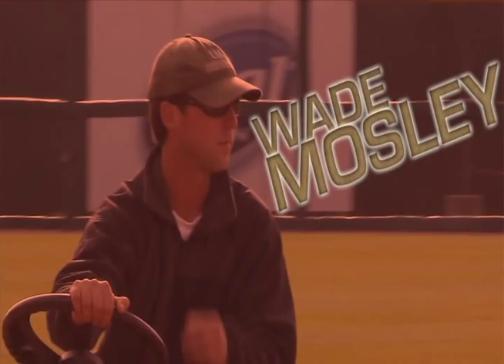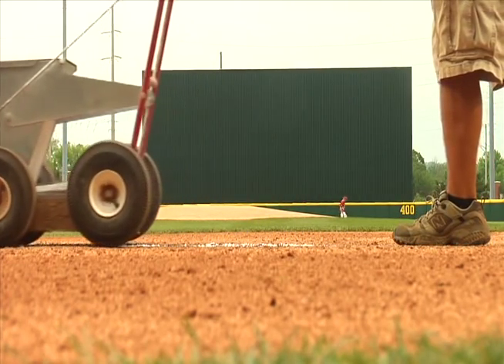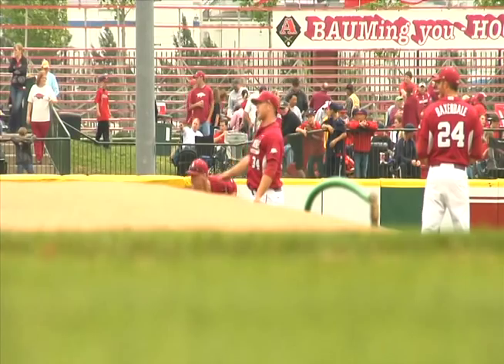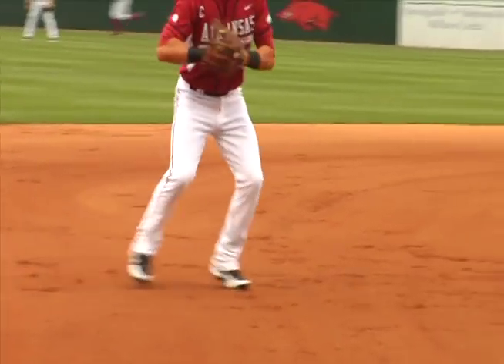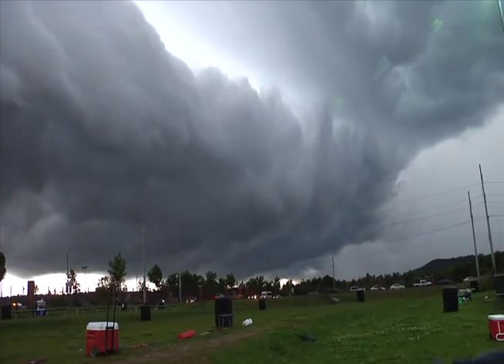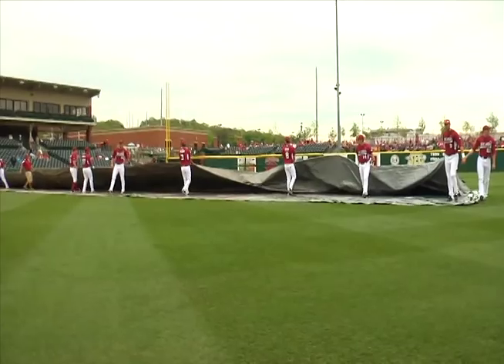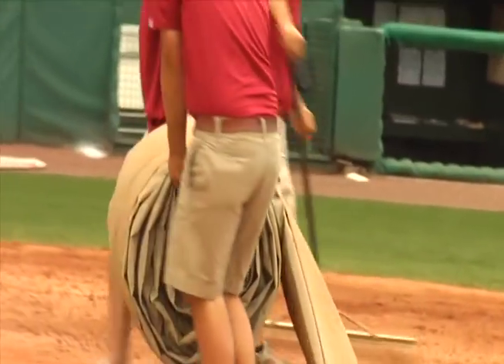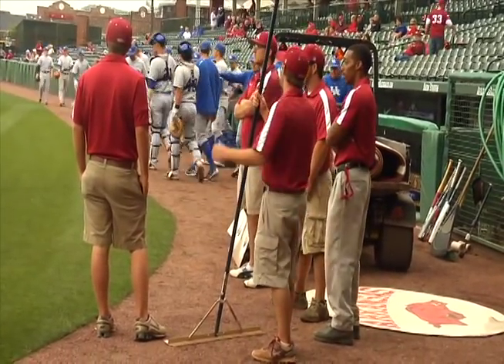Razorback Baseball Show With Dave Van Horn: Show 2 - Grounds Crew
Get an inside look at the Arkansas grounds crew that makes Baum Stadium the beautiful venue that it is today